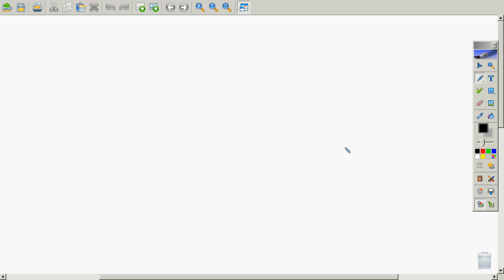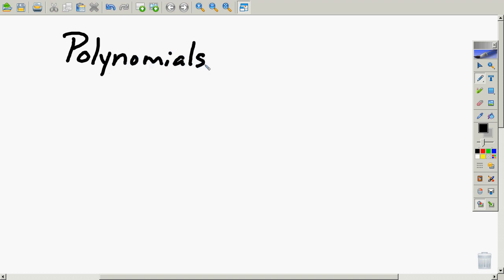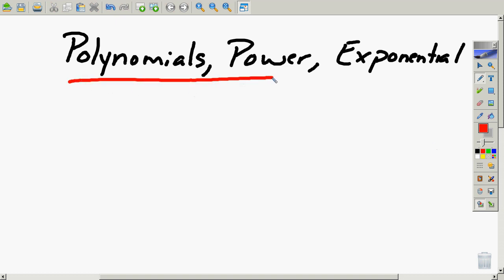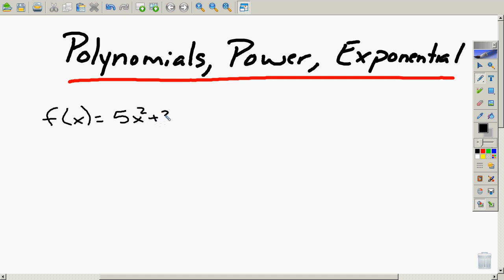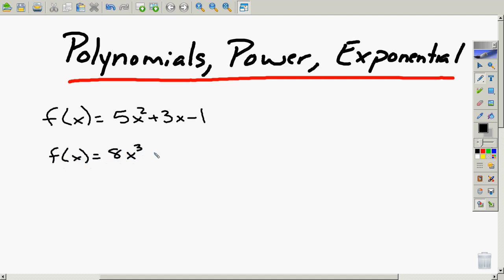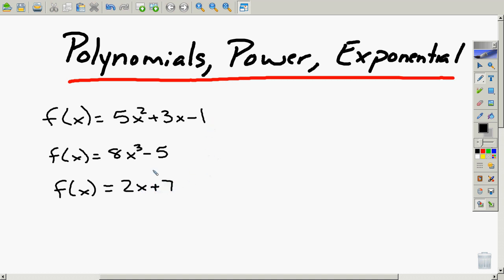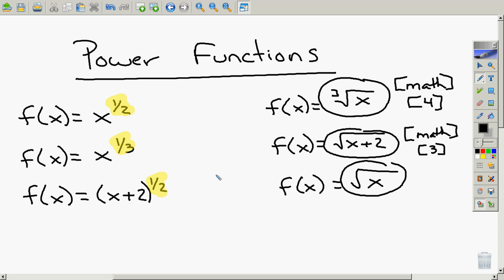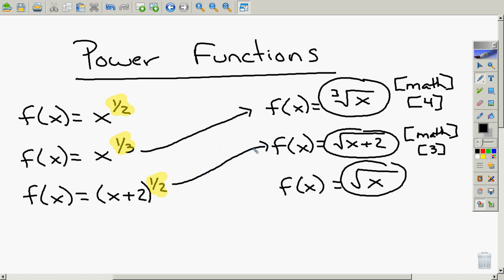LT 76 Notes